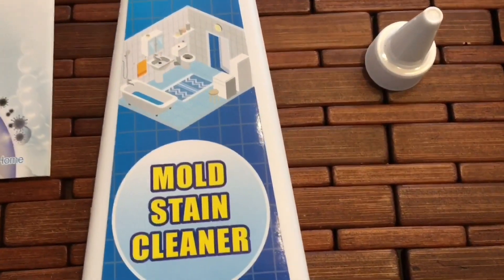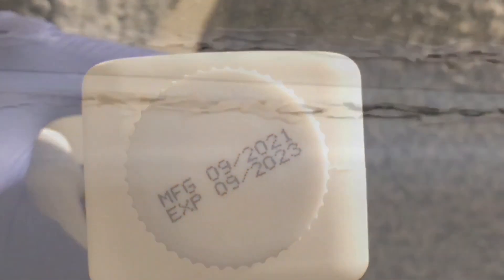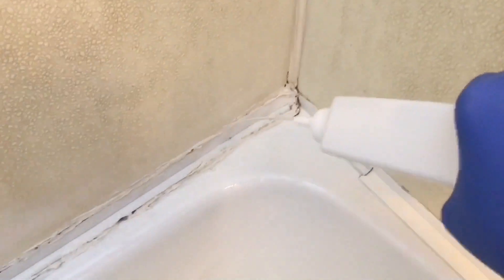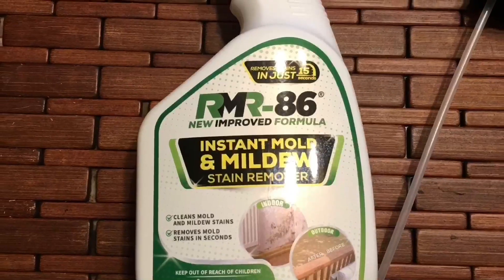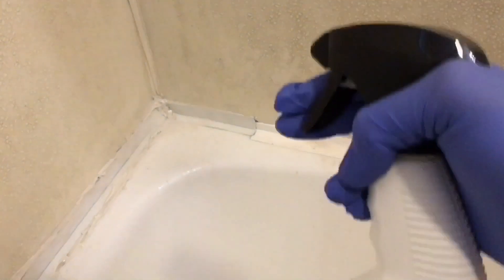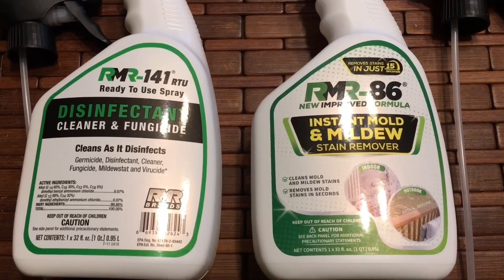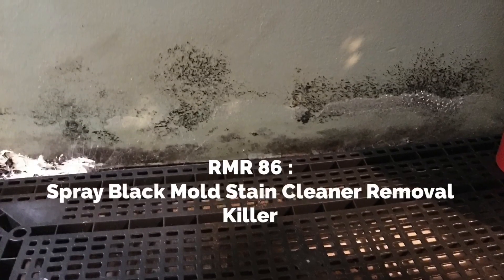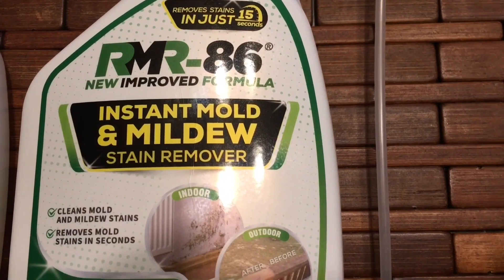How to use RMR Brands Complete Mold Killer & Stain Remover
This is a video review Is a how to use RMR Brands Complete Mold Killer & Stain Remover Bundle -l. This Mold and Mildew. Killer cleans Porous Surfaces:Wood, Plastic, Tile, Concrete, Walls Prevention Kit, Disinfectant Spray, Bathroom Cleaner, Includes 2 - 32 Ounce Bottles

SOCIAL MEDIA ⤵️

8500mAh Portable Charger Case Rechargeable External Charging Case Protective Battery Power Bank for Apple iPhone 6s Plus/6 Plus